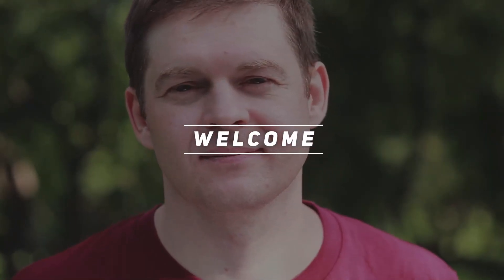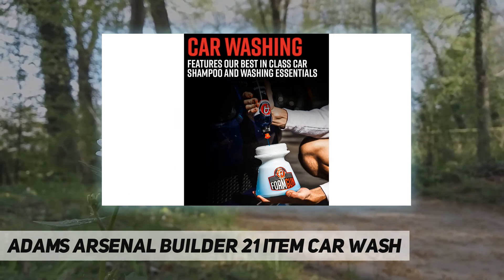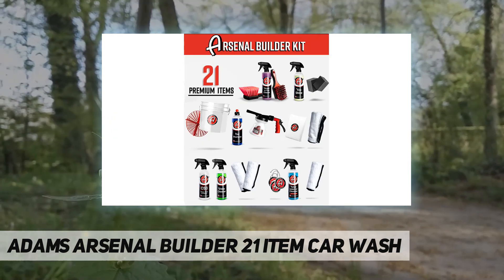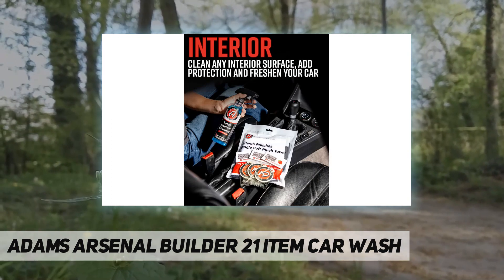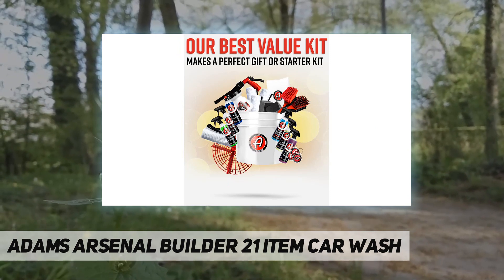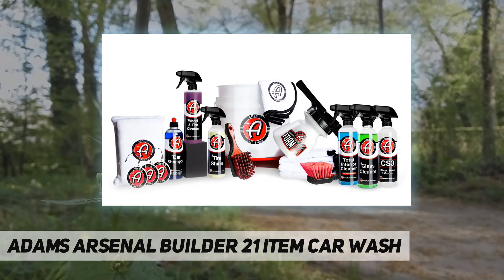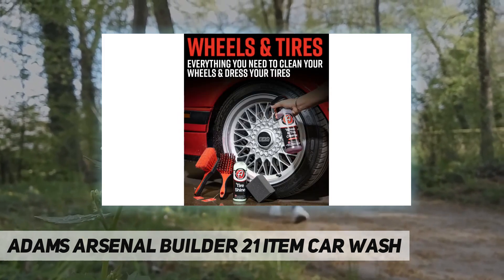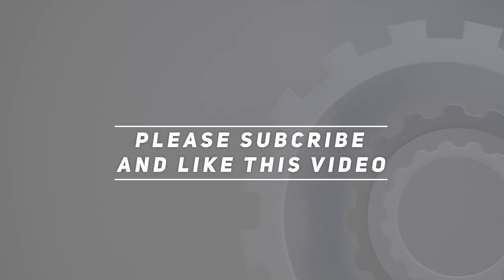Adams Arsenal Builder 21 Item Car Wash - Review 2023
Adams Arsenal Builder 21 Item Car Wash - 2023